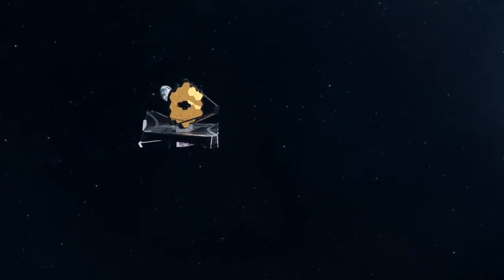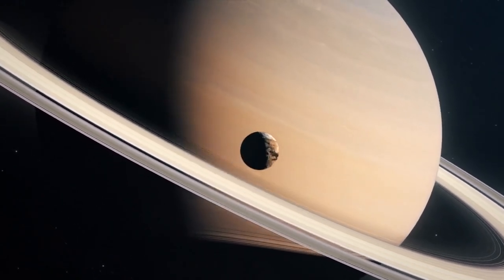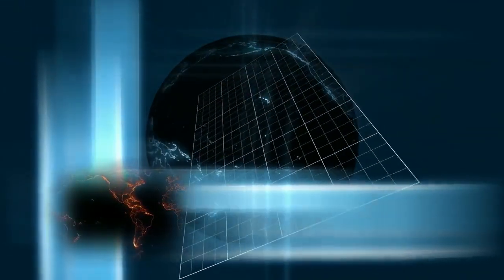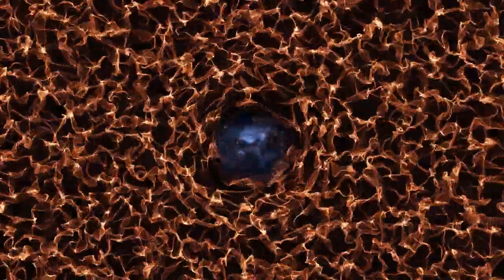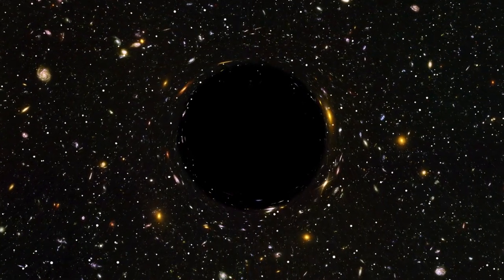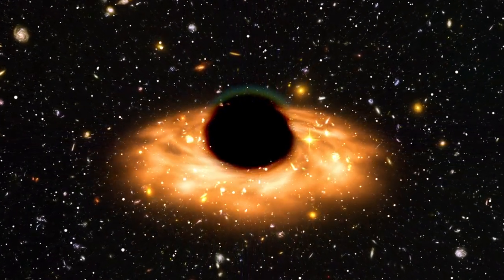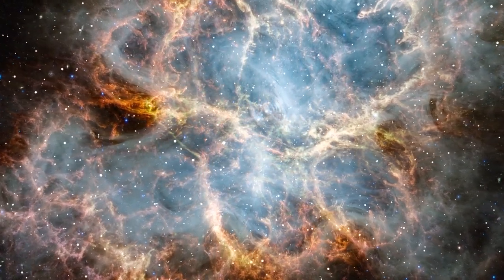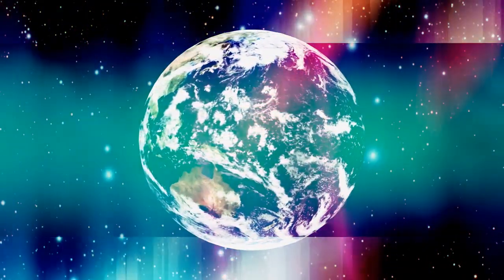THIS IS UNBELIEVABLE! The James Webb Telescope Has Found An Massive Black Hole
Two NASA space telescopes have joined forces to examine a distant galaxy, leading to an extraordinary discovery: a supermassive black hole in a galaxy over 13 billion years old. This black hole, the oldest ever observed, has a mass equal to that of all the stars in its galaxy combined.

In the galaxy UHZ1, astronomers identified signs of a black hole forming just 470 million years after the Big Bang. While the discovery doesn’t fully unravel the mystery, it strongly suggests that in the case of UHZ1, the black hole was supermassive from its inception, rather than growing over time.

The research utilized data from both the Chandra X-ray Observatory and the James Webb Space Telescope, functioning as a kind of cosmic archaeology by studying ancient light in the X-ray and infrared spectrums. The light from UHZ1 was emitted 13.2 billion years ago, roughly 400 million years after the Big Bang.